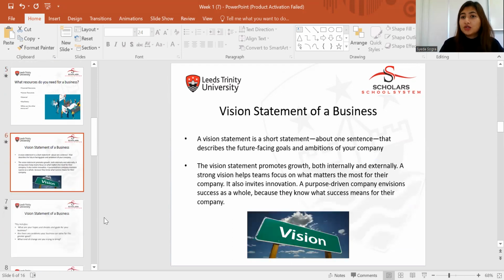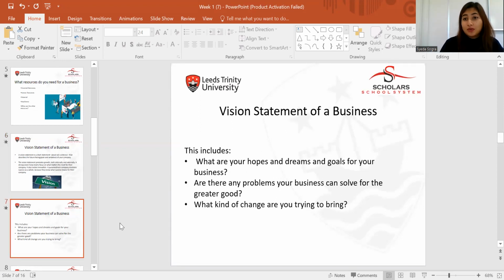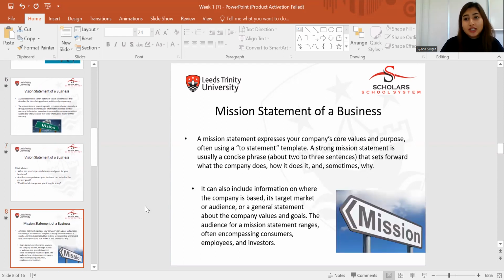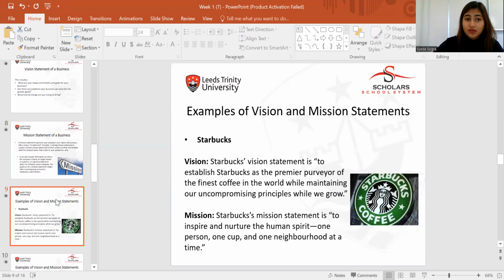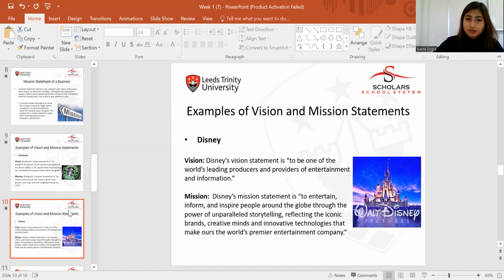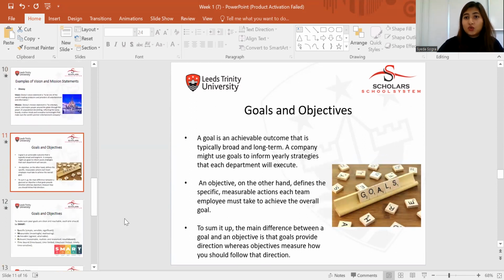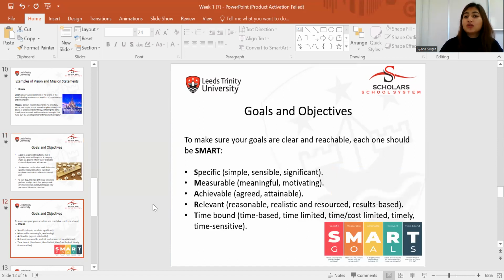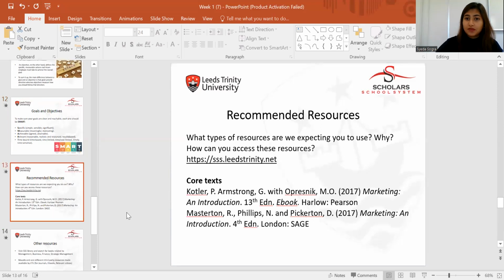Week 1,2 - Fundamentals of Marketing - Syeda Faiza Sogra